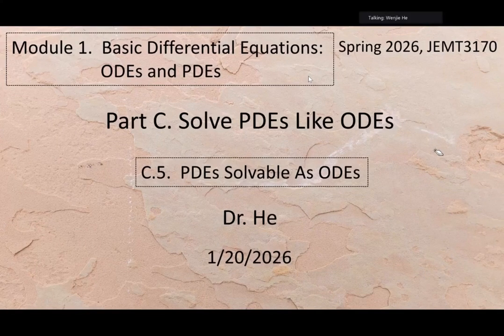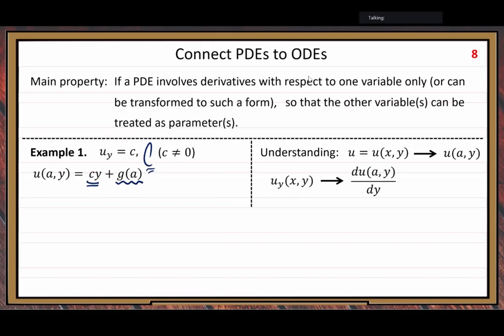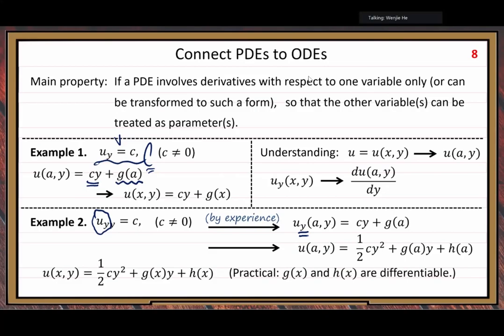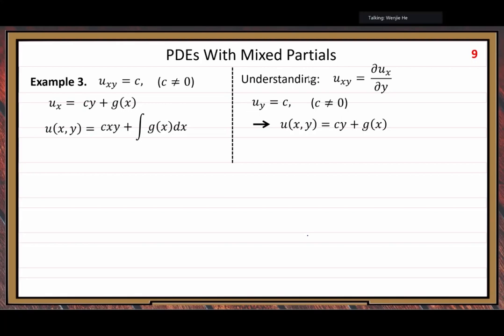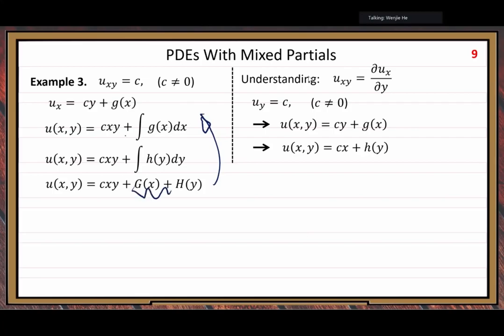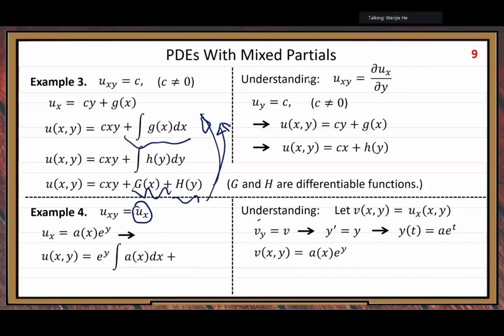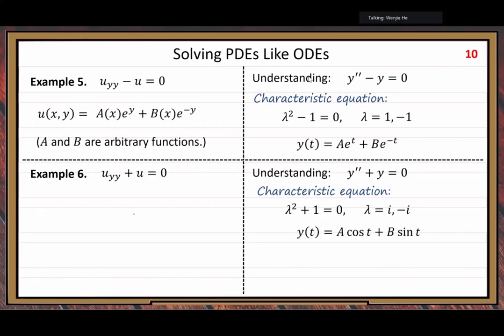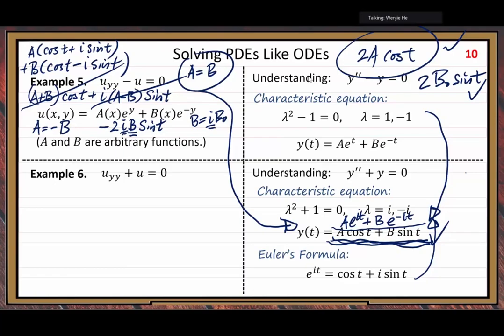JEMT3170SP26Module1C2VidProc1st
This video is for teaching at WashU: JEMT3170, SP26, Module 1 Part C2. (1st Half) Examples of Simplest PDEs